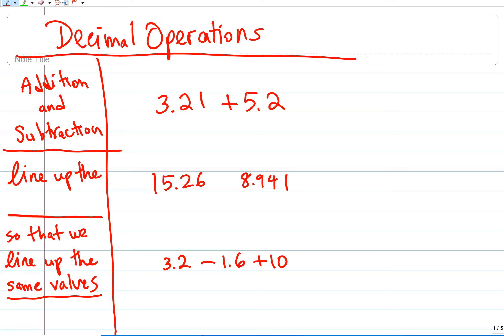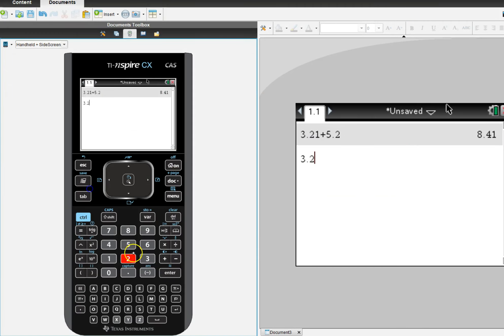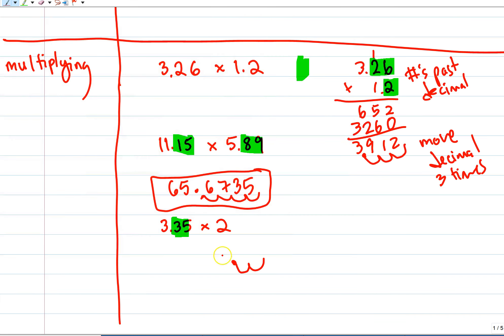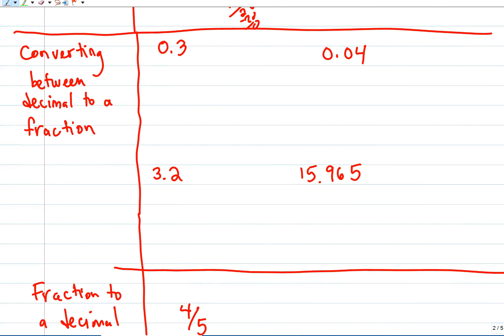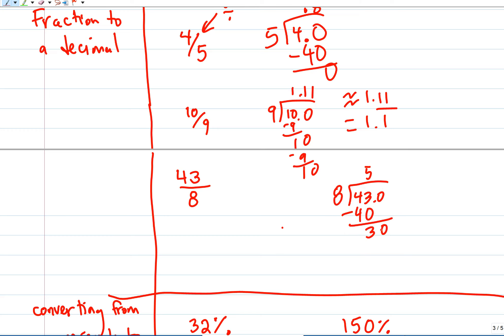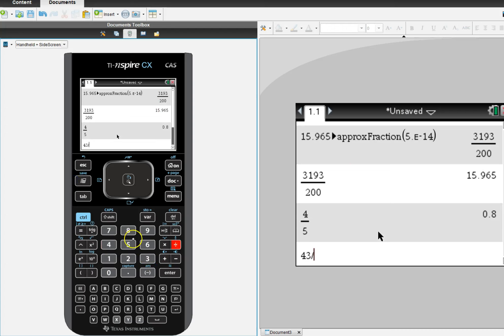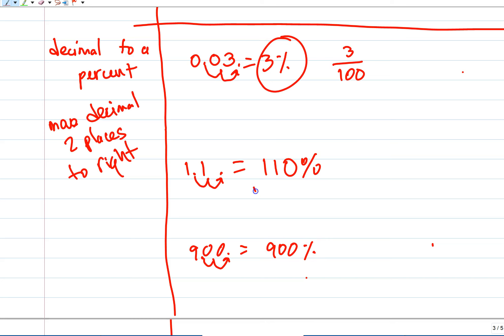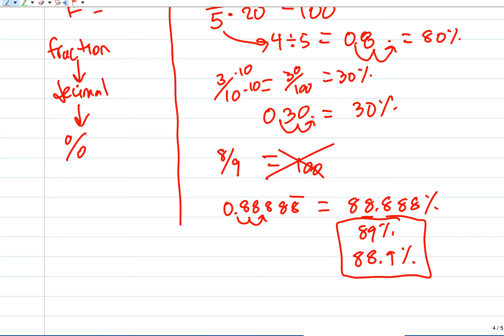Math PQ Decimal Operations 1